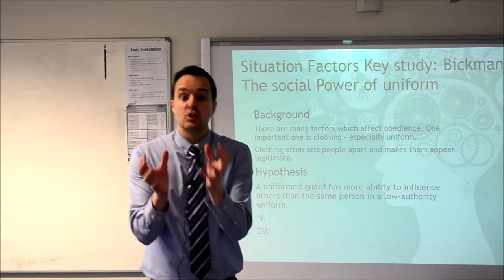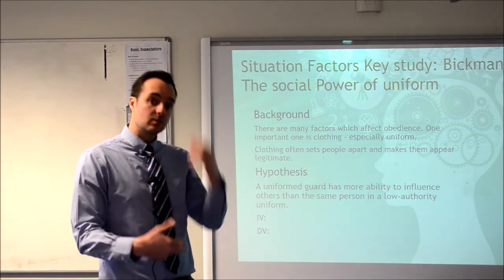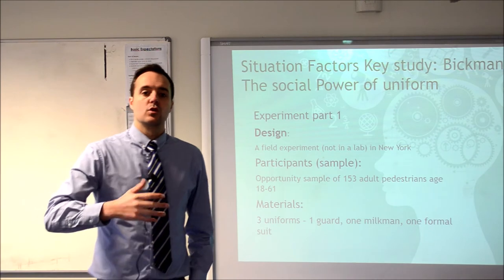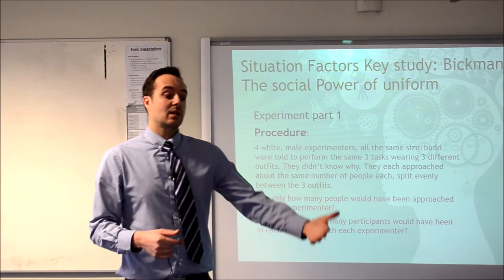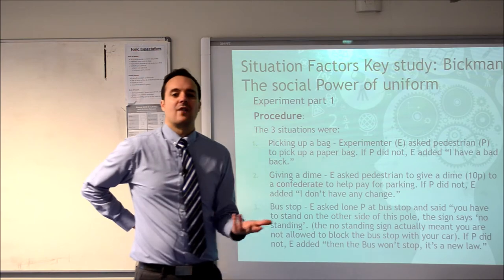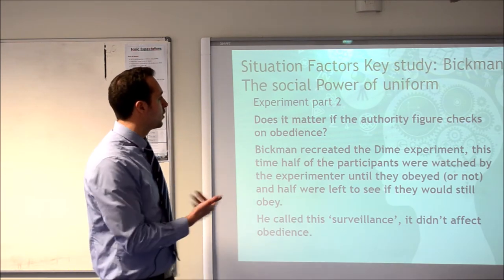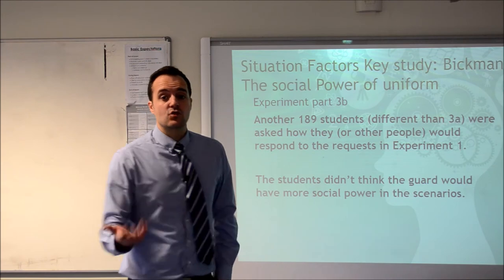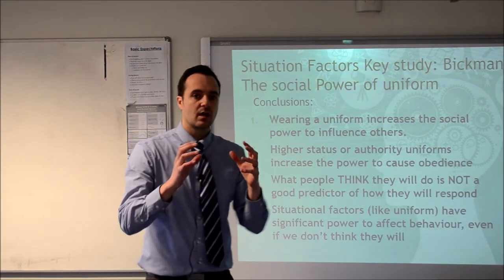GCSE Psychology (OCR) Social Influence - Bickman (1974)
A detailed breakdown of the famous 1974 study into the social power of uniform.
This is one of the 12 key studies students need to know in detail on the current syllabus.
This is the Part 7 of Social Influence, and the last of the 'situational factors' videos.